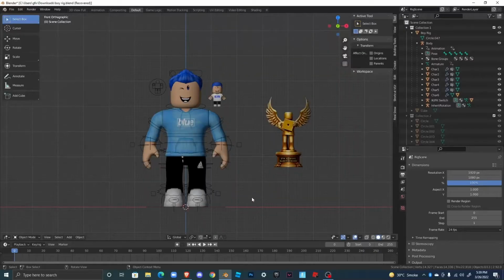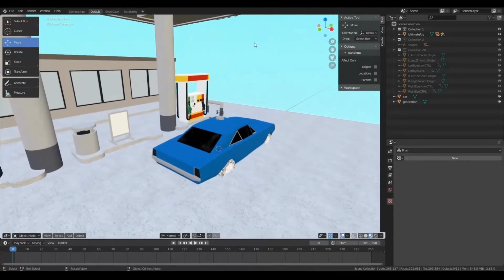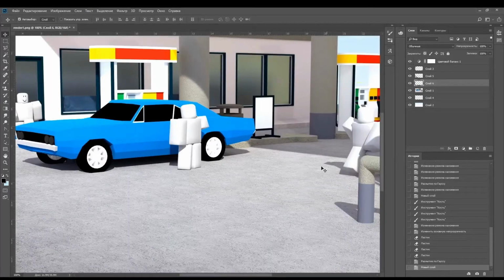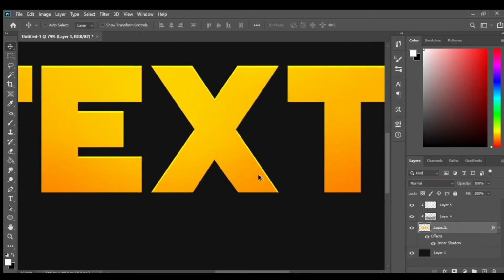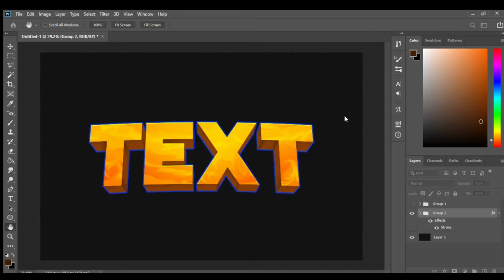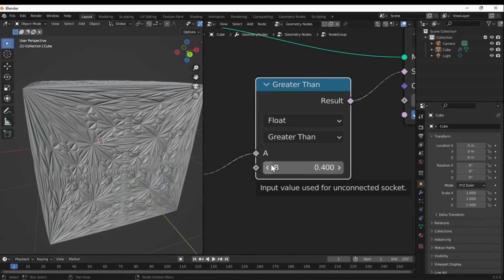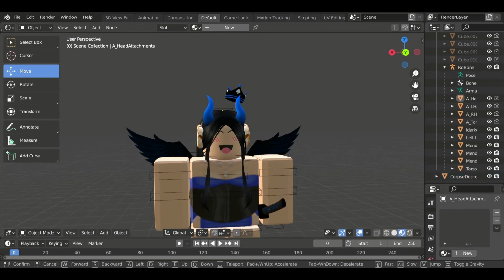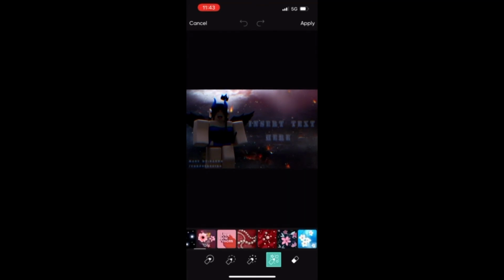Developer Diaries Episode 1 - Ace Events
The Developer Diaries series would deal with some of the top identities who are working in different development fields. Each episode would bring in a new field where developers would be called upon to give their tips and tutorials!

We expect new developers to take the suggestions given by experienced developers here, and grow more from the resources provided.

Ace Events is proud to present this series and we hope to enlighten and bring in more amazing people to this family, powering imagination.

Episode 1
Art is an important factor in Roblox development and is backed by a large community of artists. Today we throw light over the topic and invite certain developers to talk about it and provide tips along with some tutorials to make it easier for the growing community to learn about this fun and interesting field over Roblox.